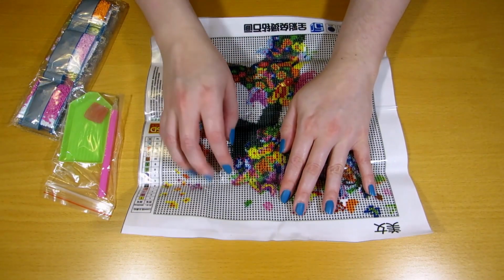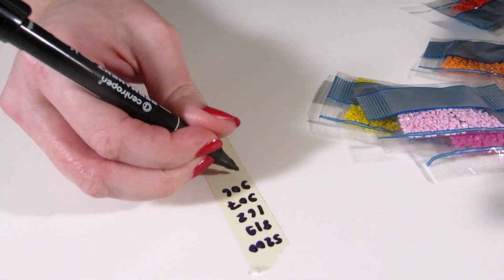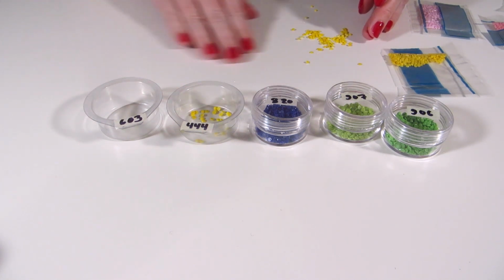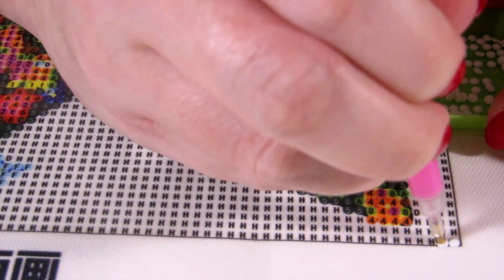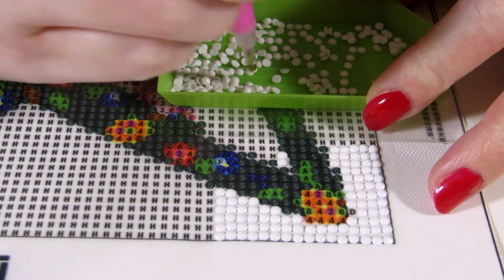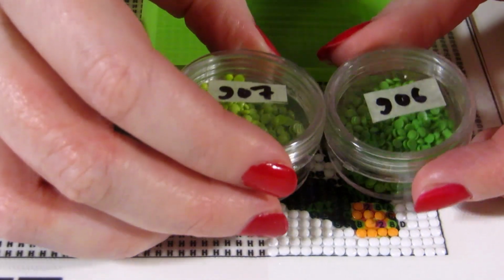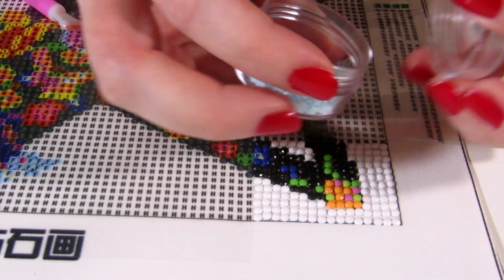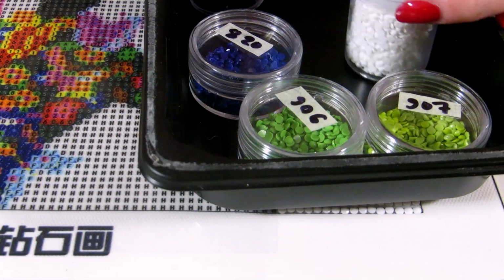ASMR Teaching You Diamond Painting 💎 Soft Spoken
How to do diamond painting for beginners, but it's ASMR. Start a new diamond painting with me. Real time diamond painting and kitting up with a soft spoken voice-over teaching you how to diamond paint. Lots of bead pouring, lid opening, scissor cutting, plastic crinkle, marker writing and sticky glue sounds while I tell you the basics of diamond painting, how I store beads and what to do when you spill them all over the place (I do that all the time).

There will be a no talking version later, if you prefer.

DIAMOND PAINTING KIT
Butterfly Beauty from GBFKE.com, but the direct link to this kit isn't working and I didn't find the same image from Amazon either.

PLASTIC JARS
• Plastic containers with lids, Rusta, Sinelli, Tokmanni
• *Similar jars on Amazon (not the same product as on video)

The kit was sent to me by GBFKE.com for a video.